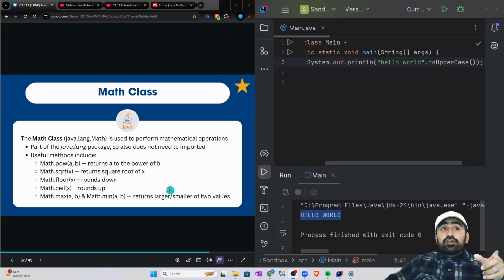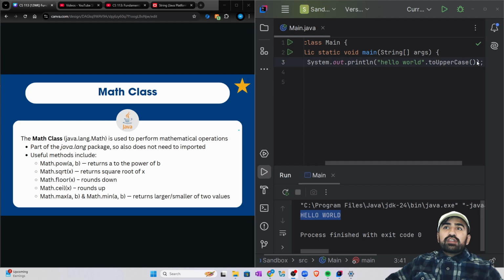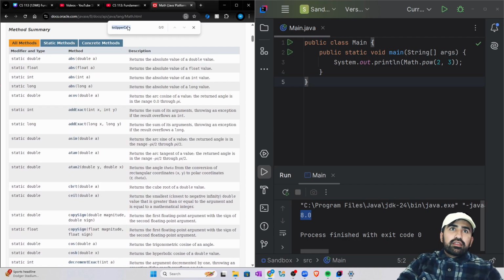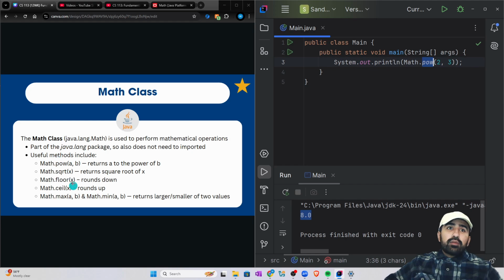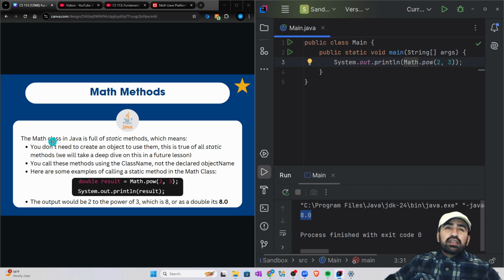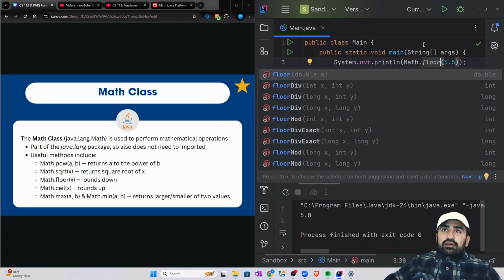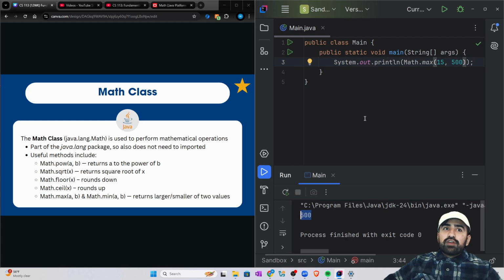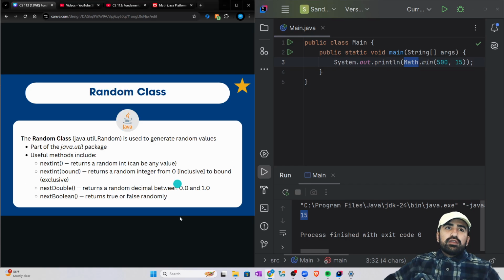Standard Math Class